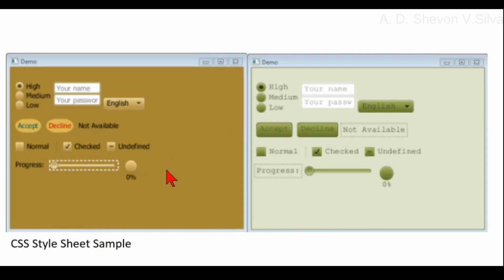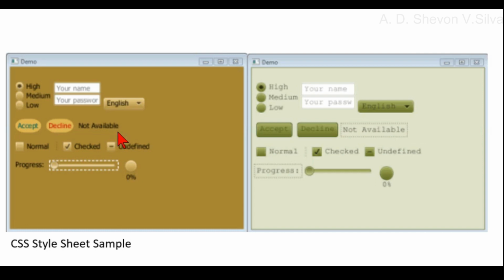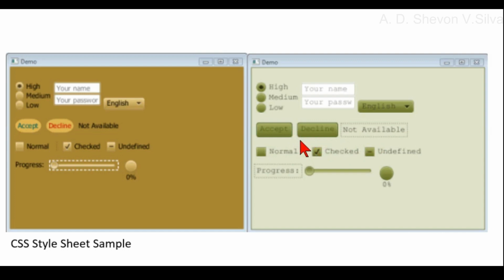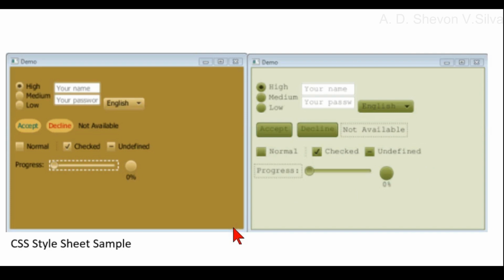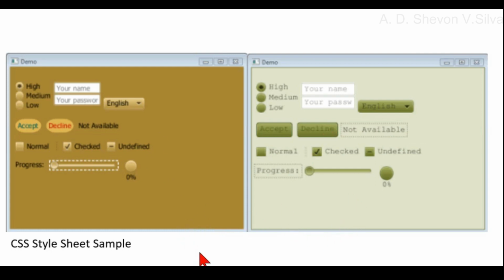CSS Style Sheet Sample (in JavaFX)